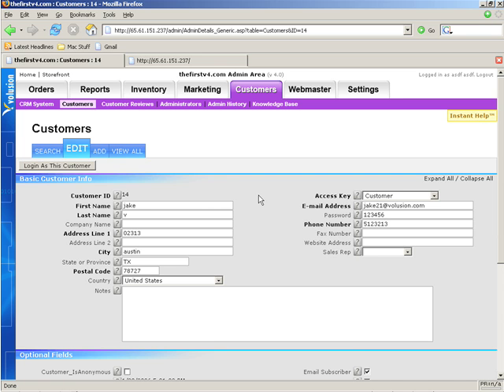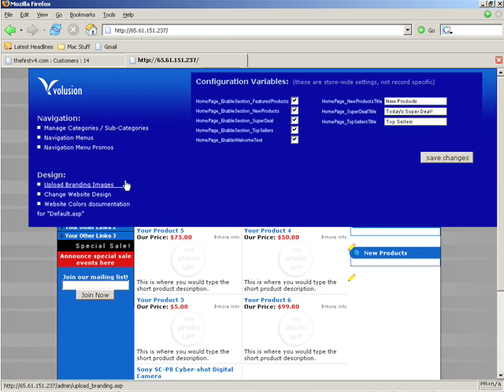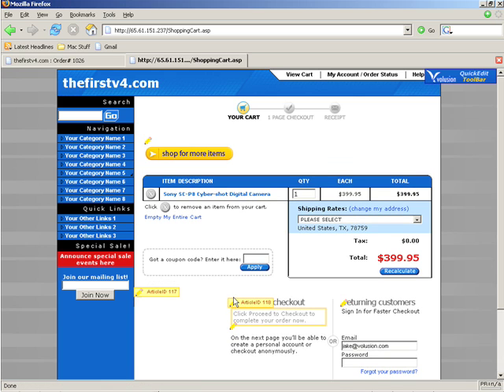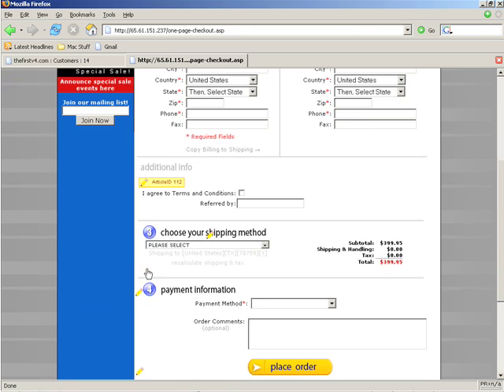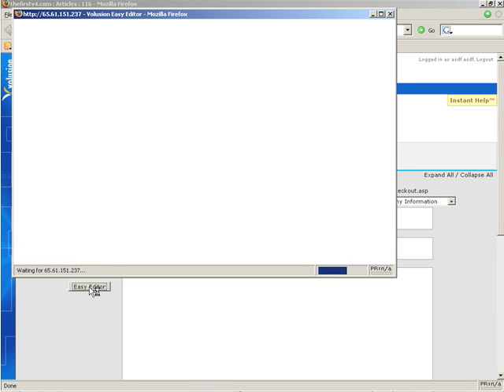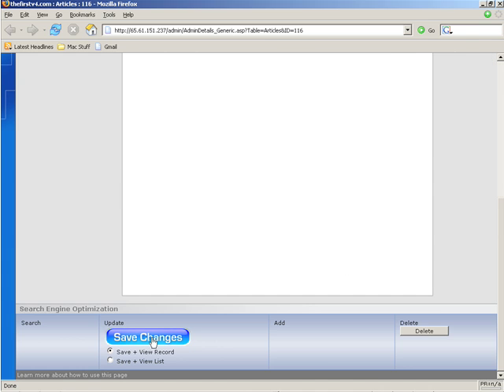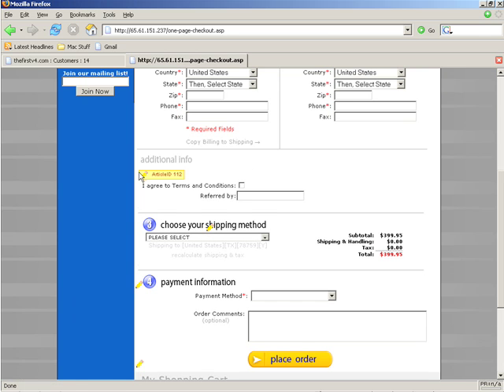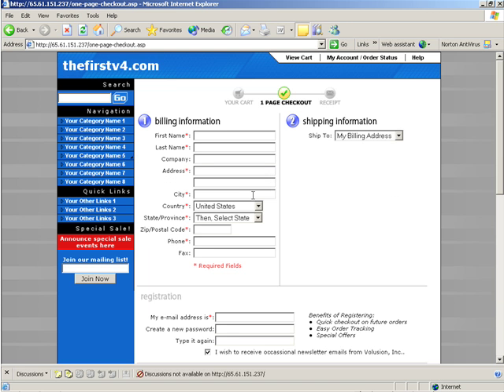Volusion Experts One Page Checkout- Editing the Checkout Page Video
How to use one page checkout with Volusion Ecommerce software.